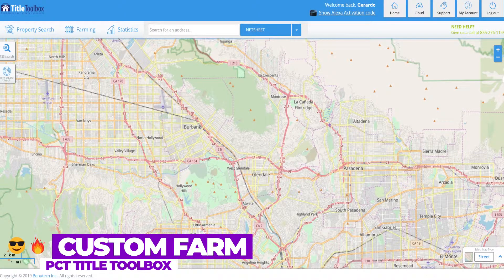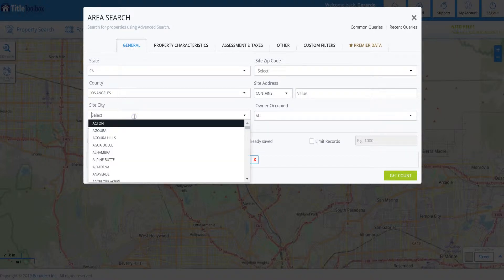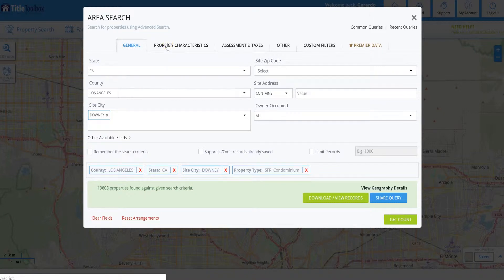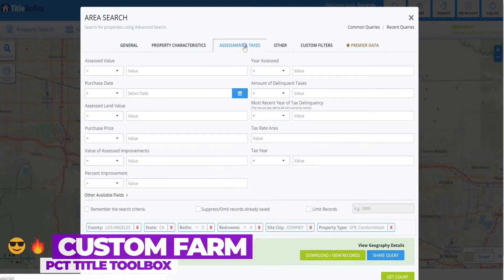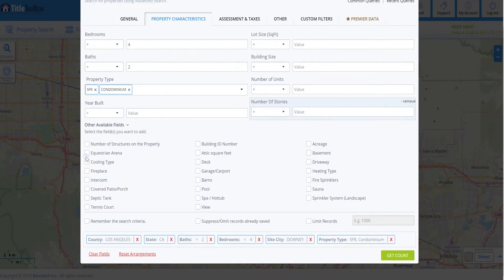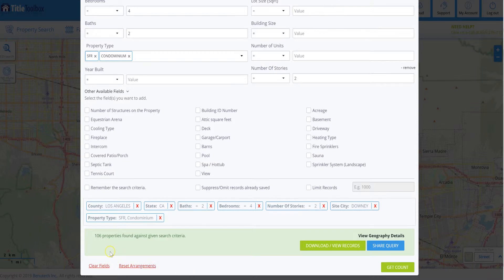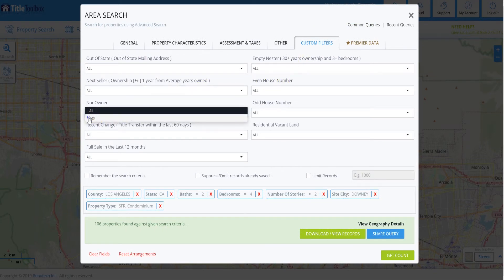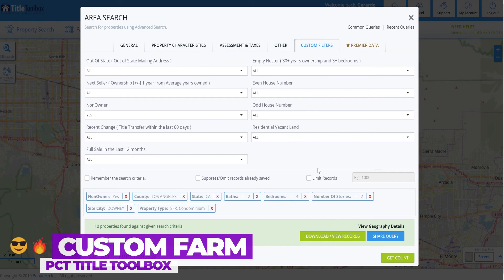Custom Farm - PCT Title Toolbox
This video will show you how to break down your farm area to a very manageable number.